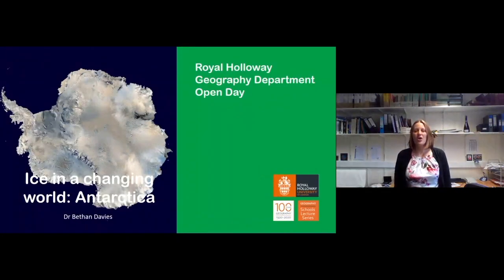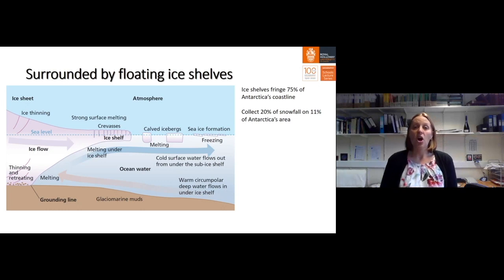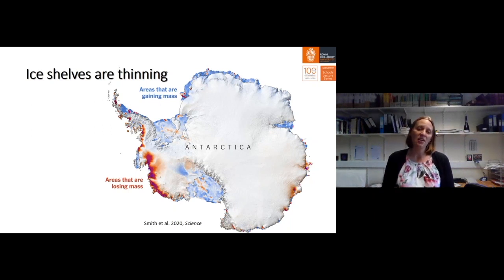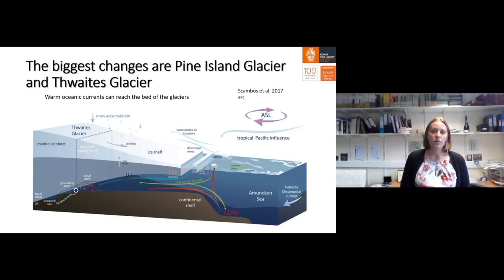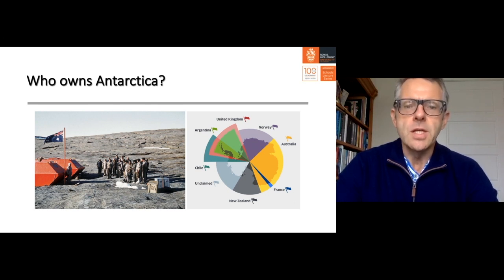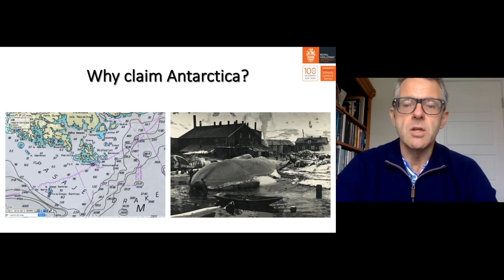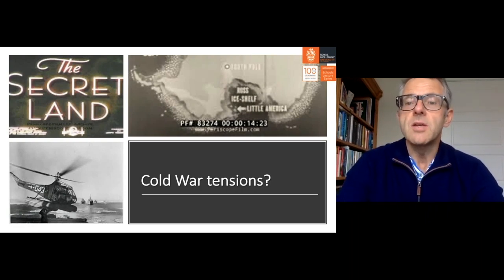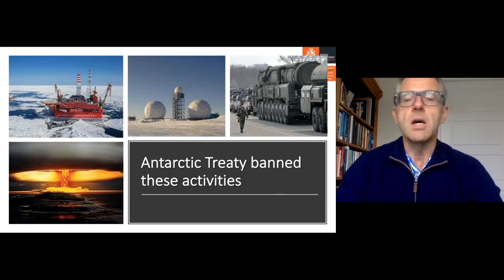Ice in a changing world: Antarctica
Join Dr Bethan Davies and Professor Klaus Dodds to learn more about the environmental and governance issues impacting upon Antartica - the remotest, the largest, the highest, the coldest and windiest continent in the world.